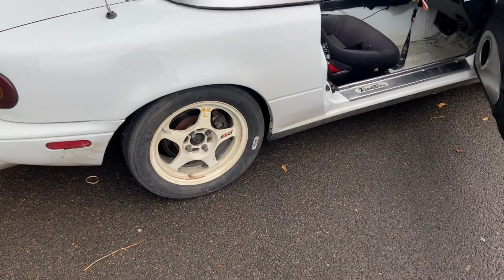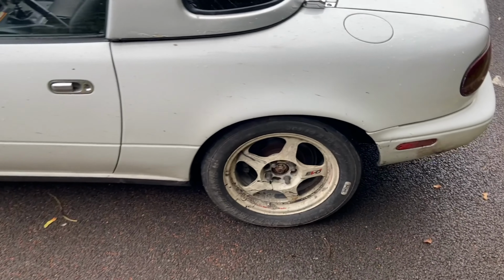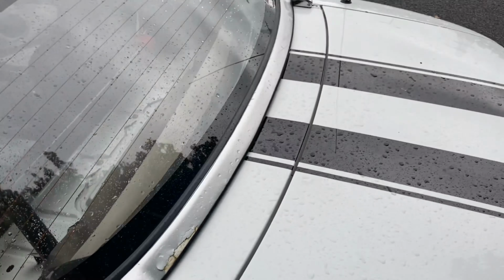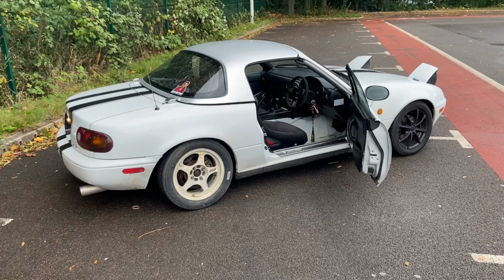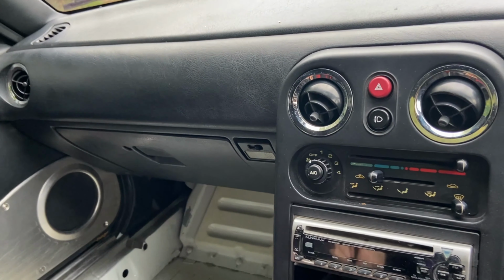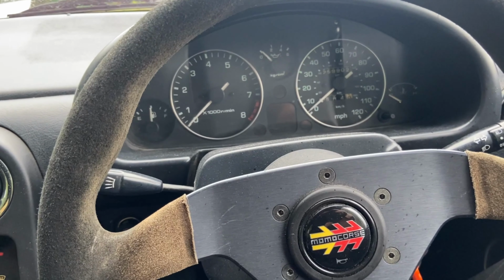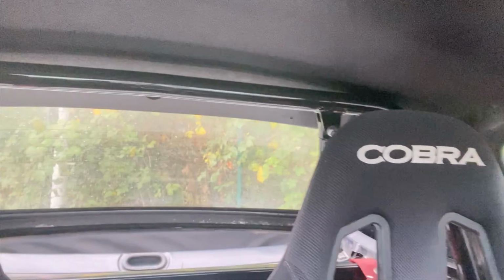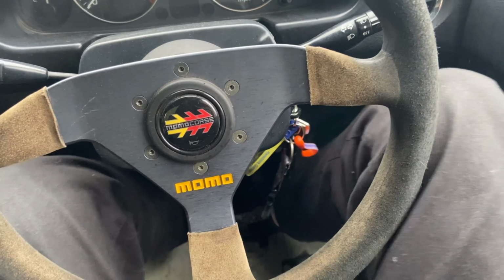Introducing the BEST Project car yet!!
FOLLOW @ITSSAMMALSEED (INSTAGRAM)
ADD @SAM.MALSEED (SNAPCHAT)